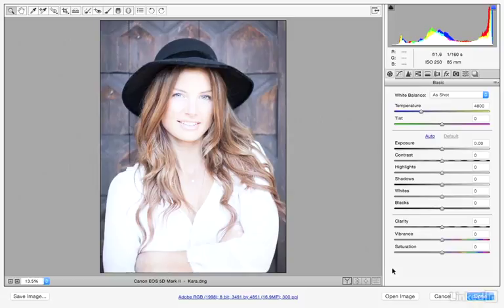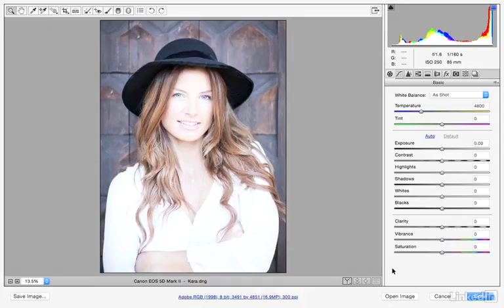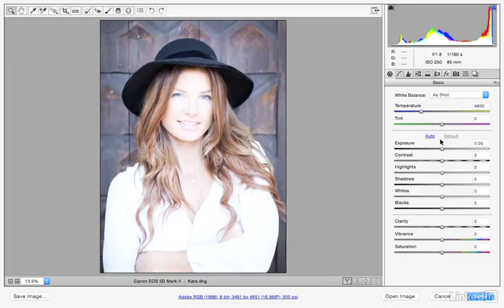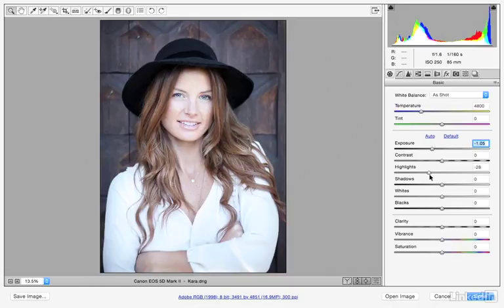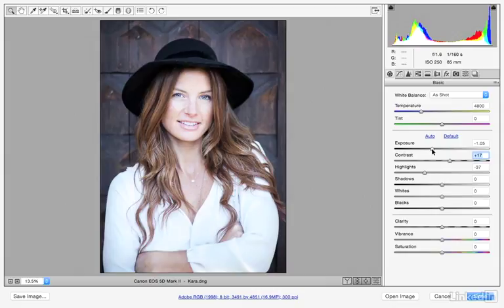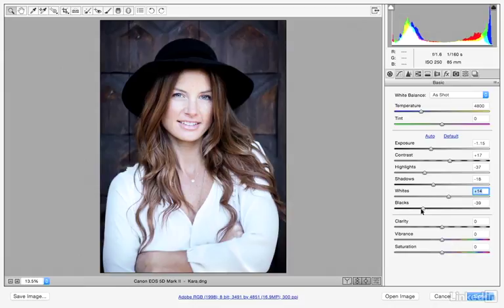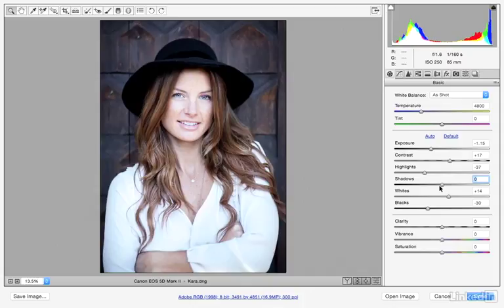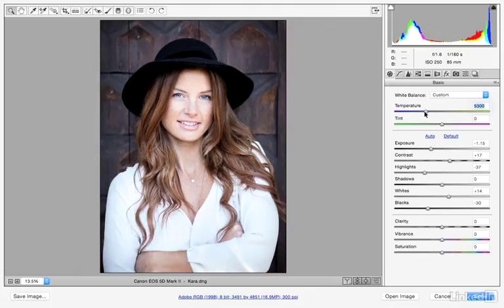Photoshop CC2017 NewFeatures Camera raw 3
Adobe Photoshop CC 2017 - the most powerful photo editing software in the world, providing everything you need to create and edit anything you can imagine. It allows you to create, edit and compose raster images in multiple layers, masks, and a variety of color schemes including RGB, spot colors, CMYK, and more. Photoshop supports all types of graphic file formats as well as a variety of 3D graphics and video formats. In addition, Photoshop's featureset can be expanded with plug-ins that can run inside it and offer more advanced features.